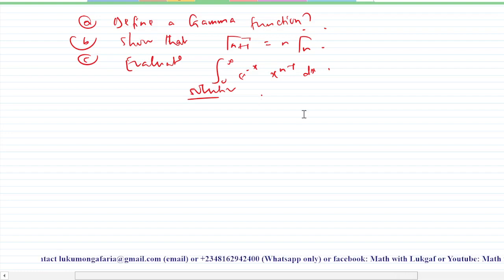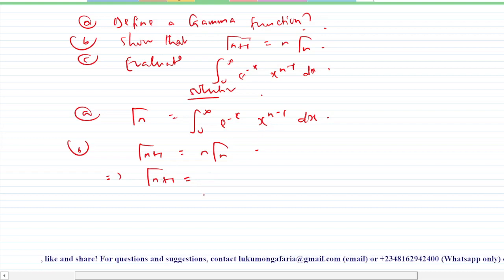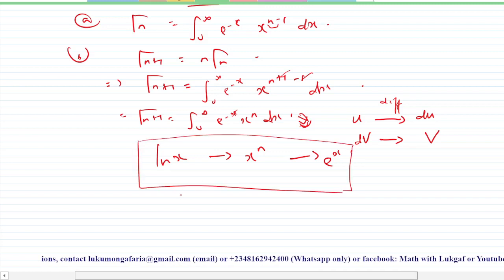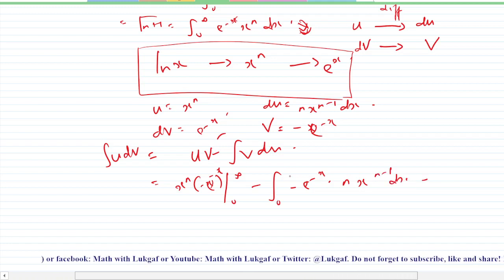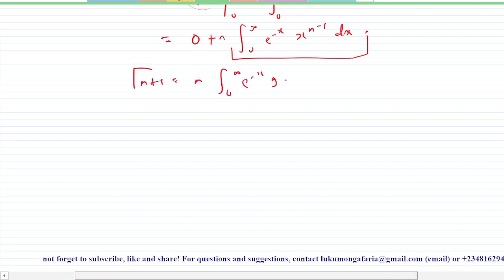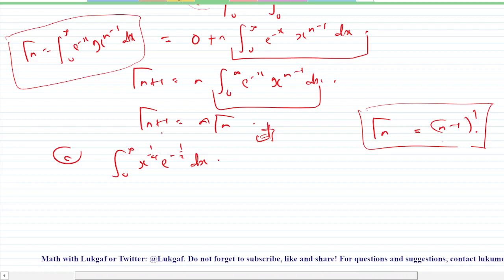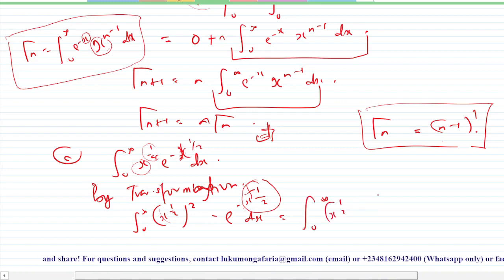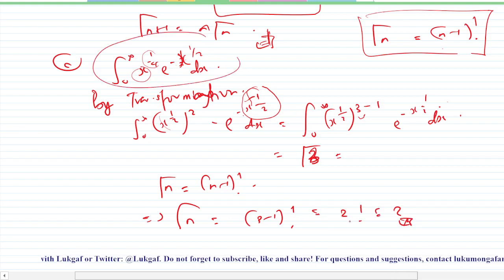SR3 - Gamma function and recurrence formula the easy way.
In this video, I explained the Gamma function and derived the recurrence formula Gamma(n+1) = n Gamma(n). Also, I used the idea of the Gamma function to find the value of integral whose limit is from 0 to infinity.